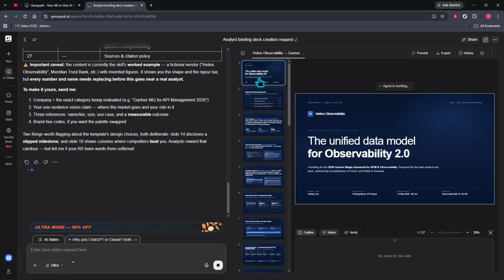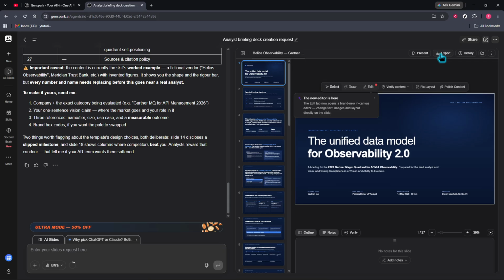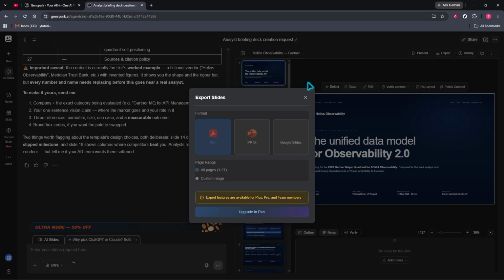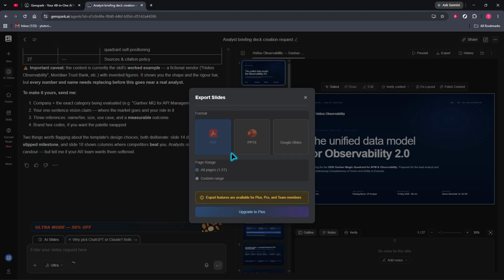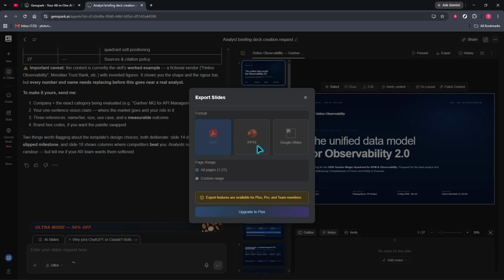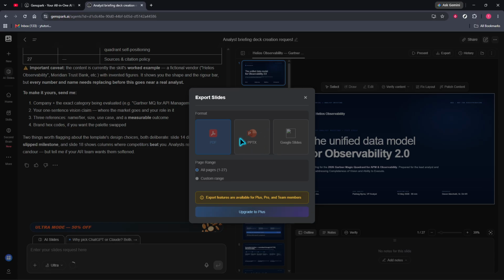How To Download PPT From Genspark AI [2026 Guide]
How To Download PPT From Genspark AI